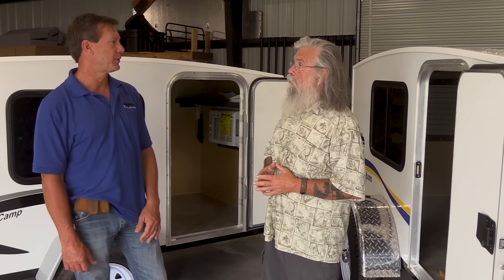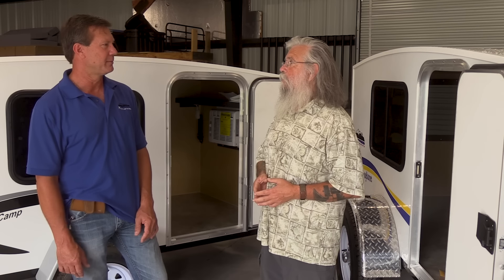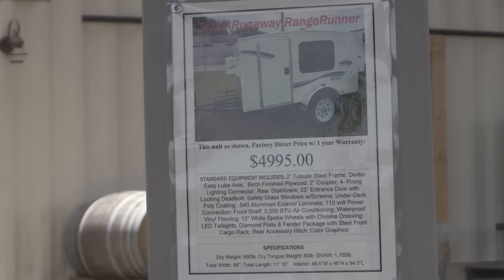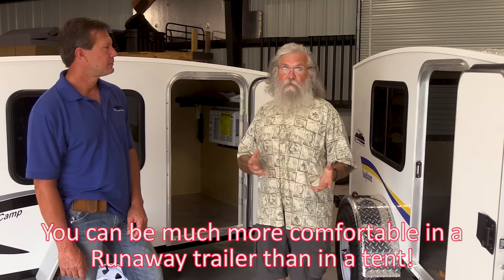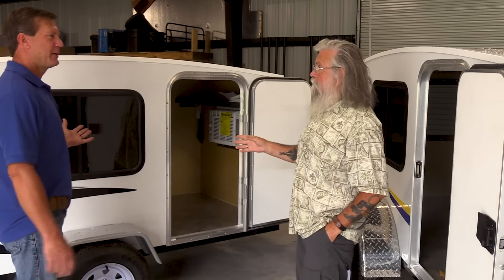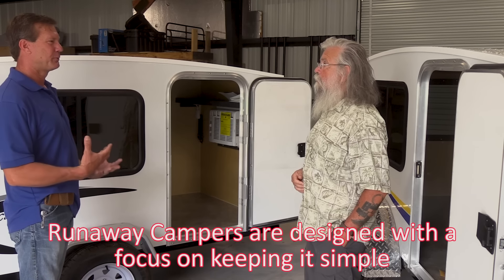Tour of a Low Budget Tiny Trailer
Many of us come into being nomads with very low budgets. With luck, we at least have a reliable car and maybe not much else--so what do we live in--a tent? What we need is a super cheap, super light trailer we can tow with our car so we can sleep comfortably, safely and with very little money--where can we get such a thing?

~Power Stations
~12V Batteries
~Portable Solar Panels
~Hard Solar Panels
~Gas and Dual Fuel Generators